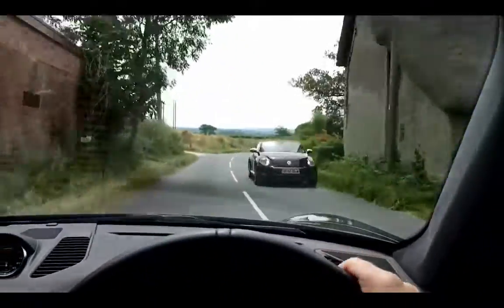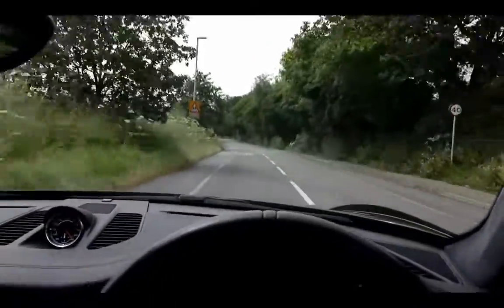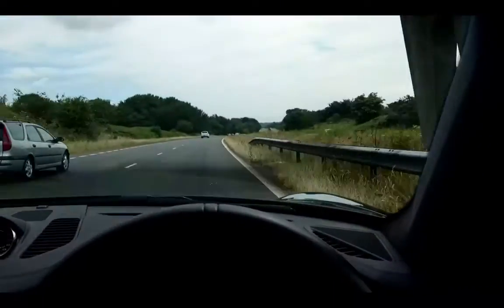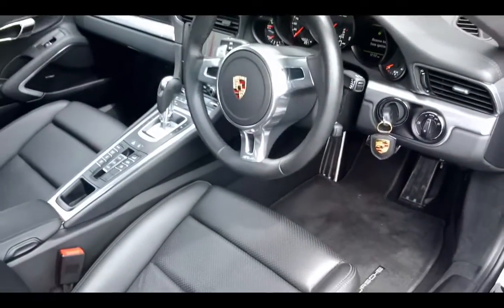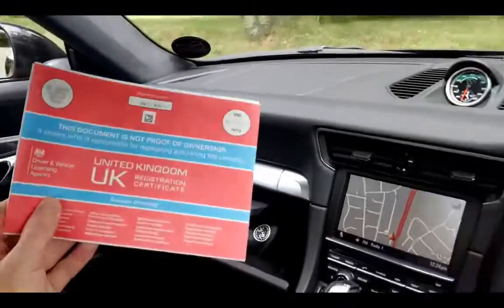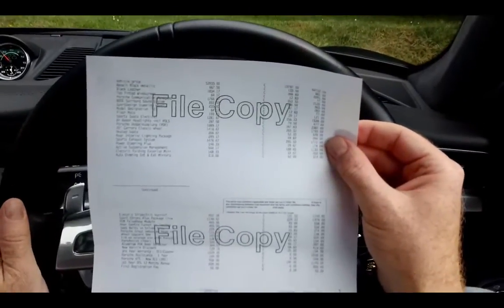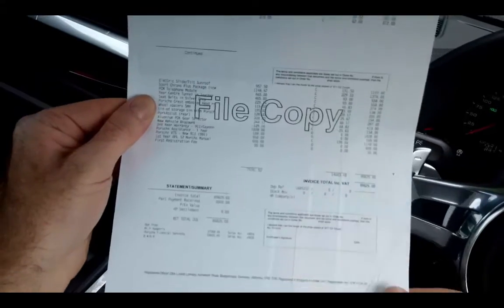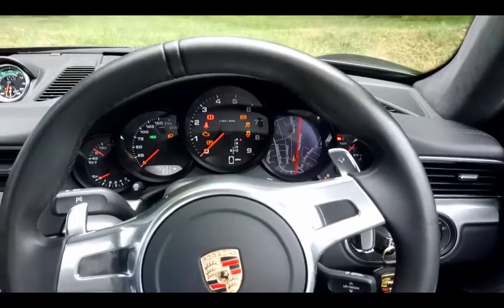Porsche 911 3.4 (991) Review